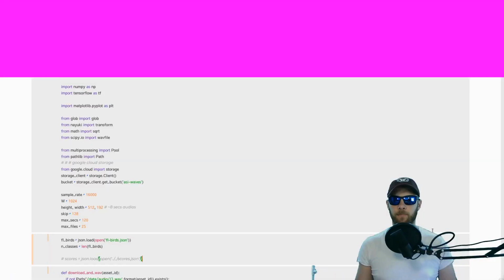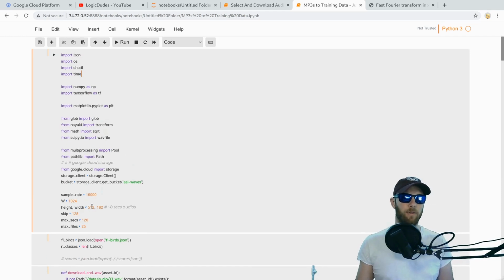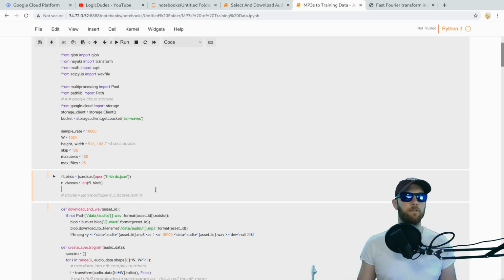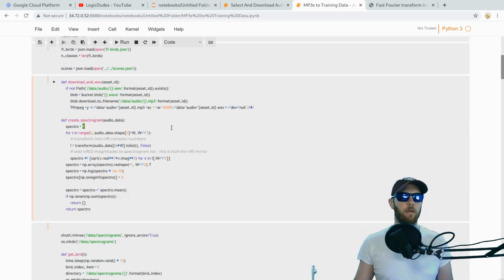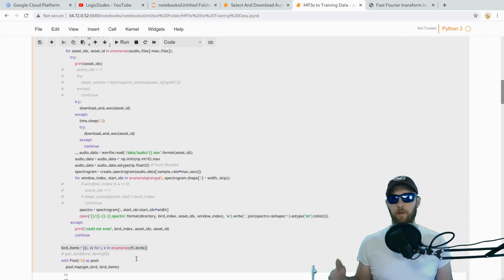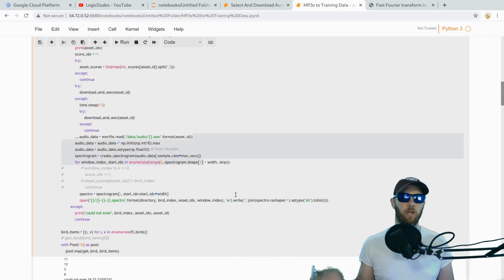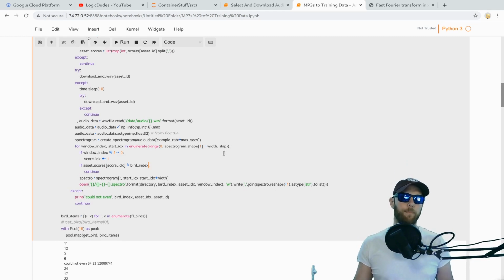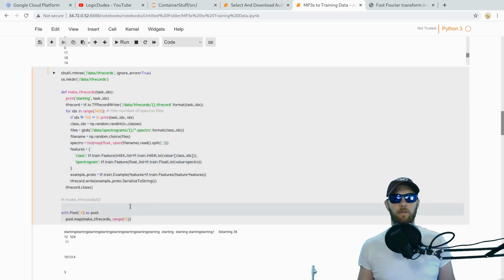Using Machine Learning to Filter ML Training Data | FL Bird Model, Step 4 of 4 - Score and Resize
See how easy it is to use classifications calculated from an ML model during the creation of training data to make your examples more accurate - in this FL Bird Model project where we're creating a model to identify the most commonly recorded bird calls in Florida.

In this video we're revisiting the initial training data notebook, adding in a few lines to check for the results of the previous classification task and using them to select which spectrograms make it into the next set of TFRecord examples.

This is the beginning of the second step on Sound Event Detection (SED) Machine Learning, where we're using the classifications from our previously trained model to more intelligently select our training examples for the next, which will allow us to shorten the example length and tighten the precision of the model.